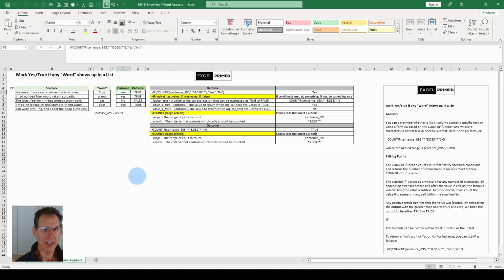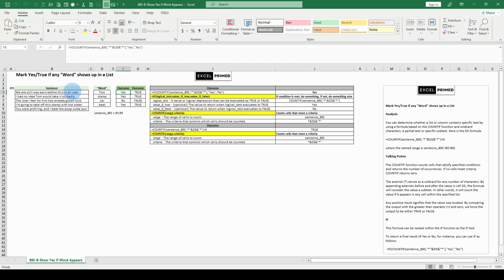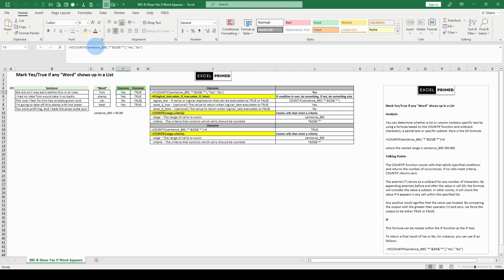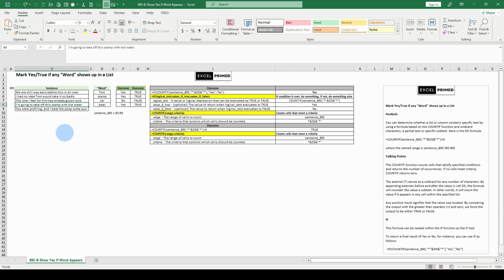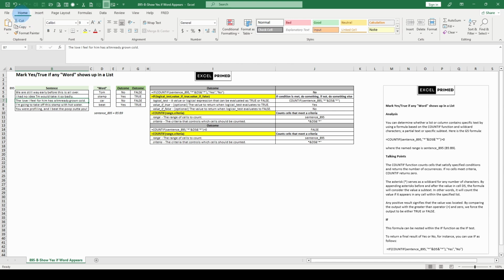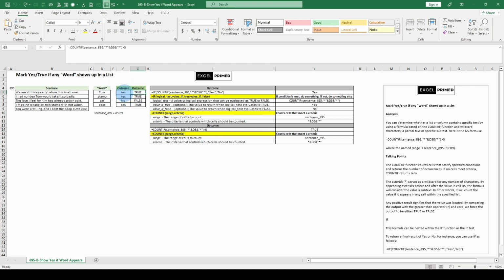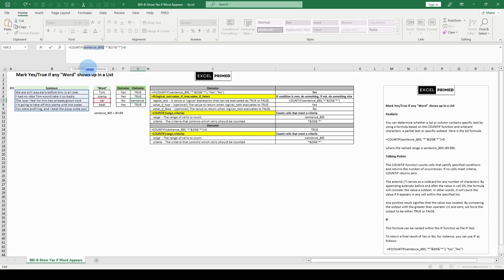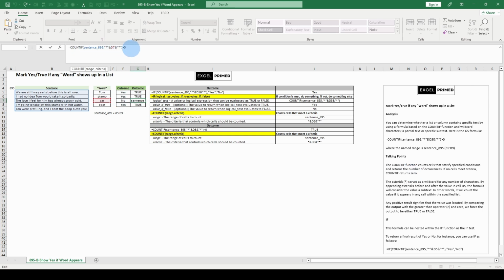Wildcard Tricks That Save You Hours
Want to search smarter in Excel? Learn how wildcard characters can help you find partial matches and hidden subtext instantly.

This video teaches you how to use the COUNTIF function in Excel to spot specific words in a list. By using wildcard characters, you can search for partial text or subtext.

The formula for this is COUNTIF(sentence 895, &D5& ). This formula counts the number of occurrences that meet the specified conditions and returns either a positive result or zero.

You can nest this formula within an IF function to return a final result of Yes or No.